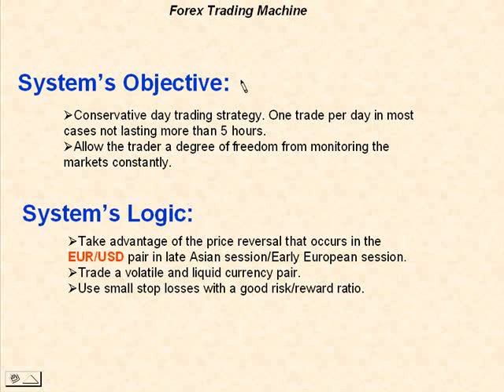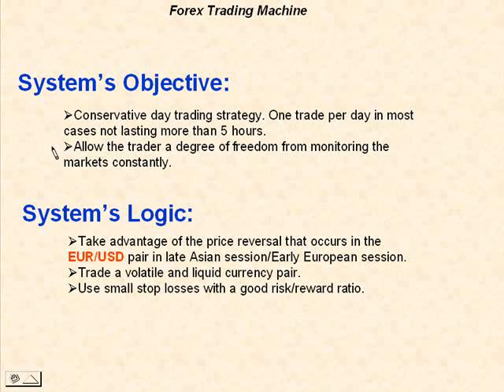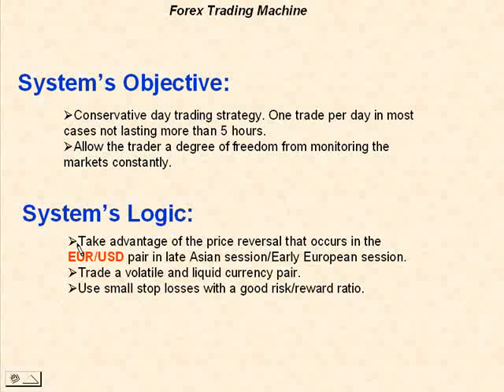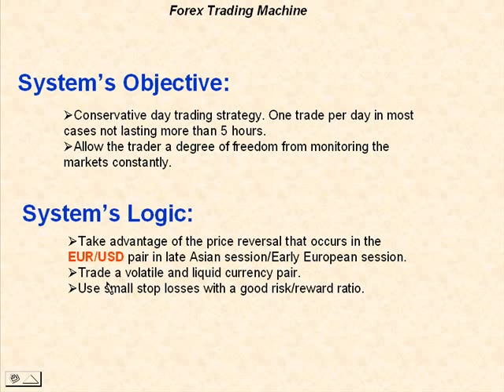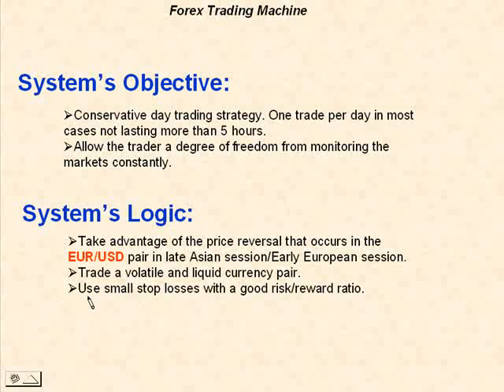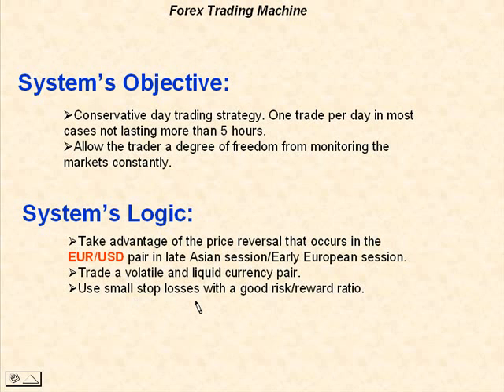Video_Forex_Flip_and_Go_1.wmv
Forex Flip & Go videos